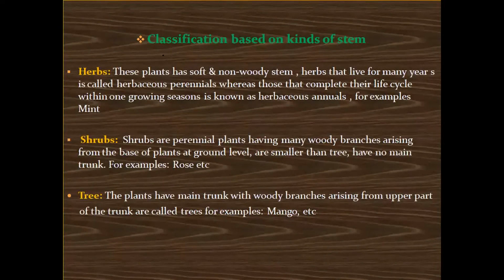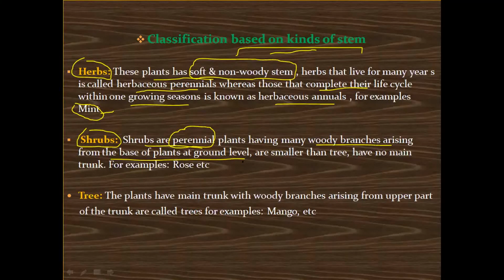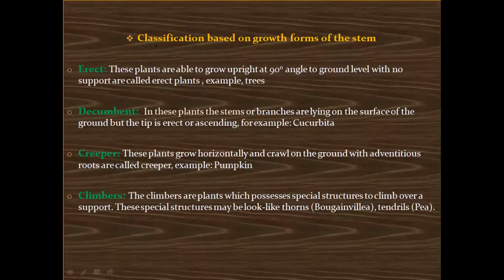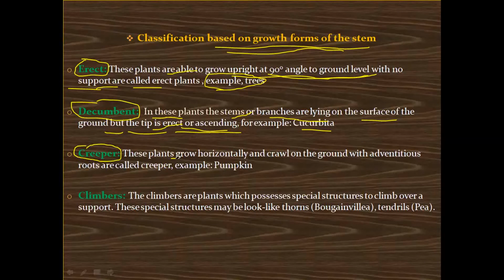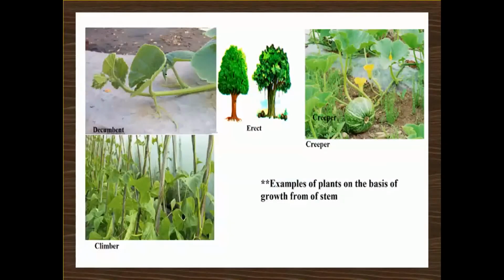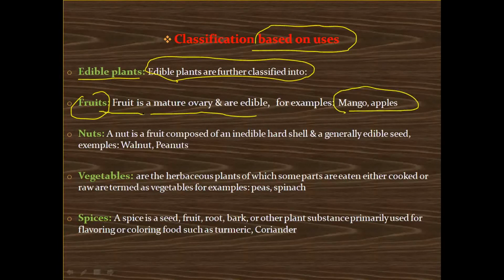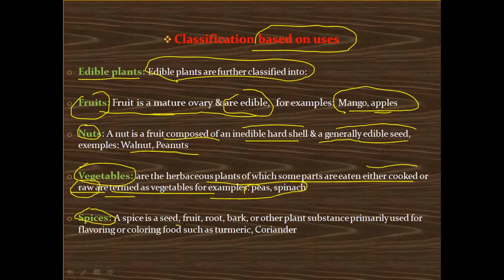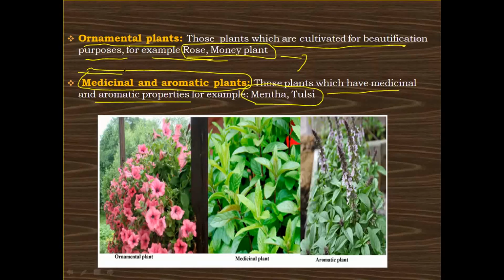Classification of Horticulture Crops -2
This lecture discussed about the classification based on kind & form of stem.